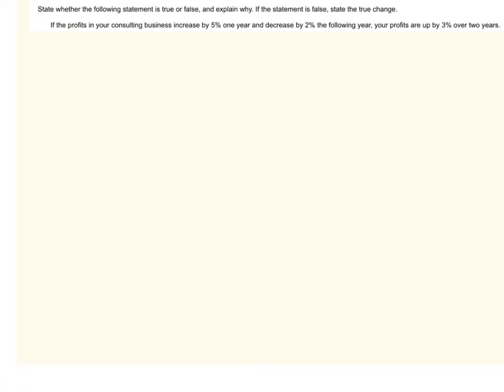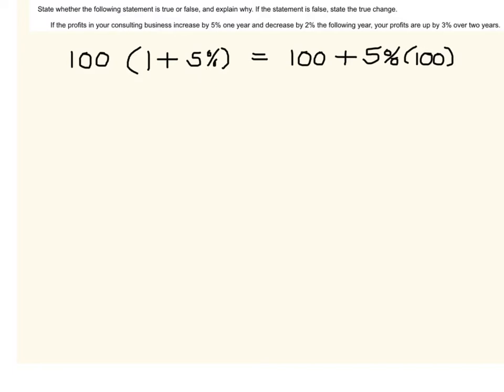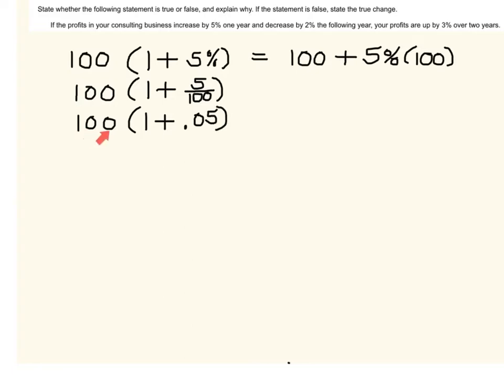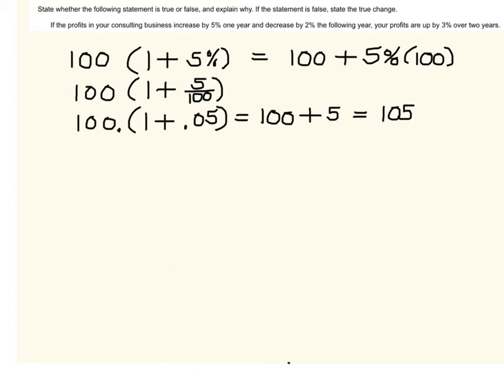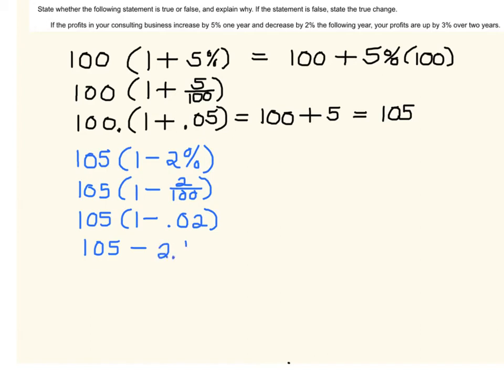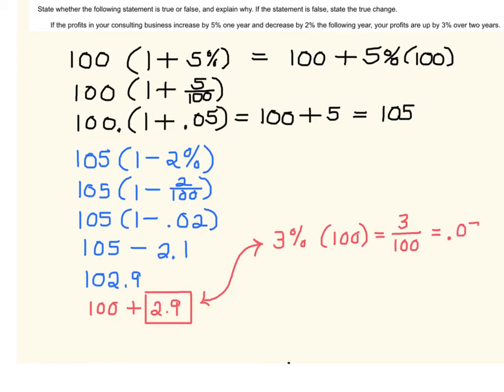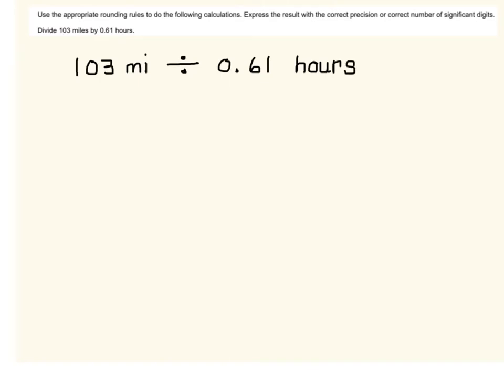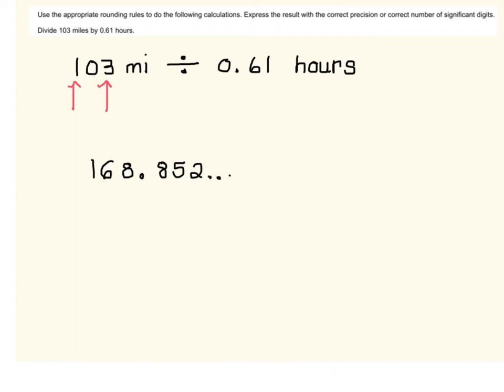NEC answers to questions